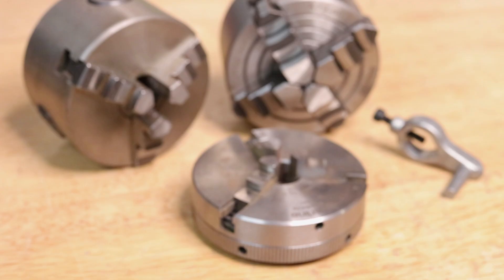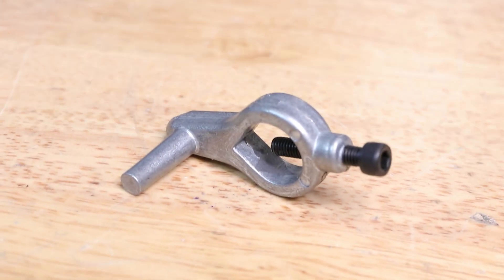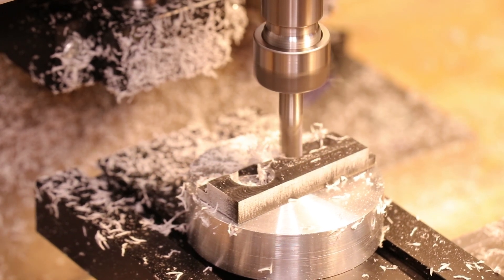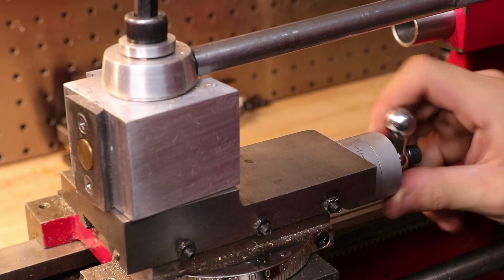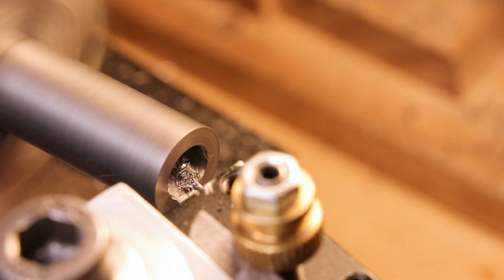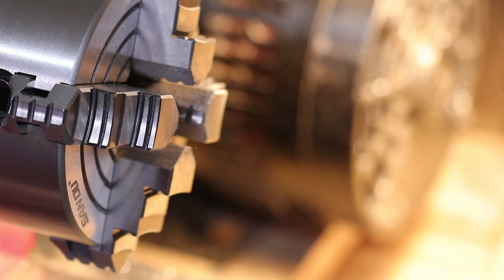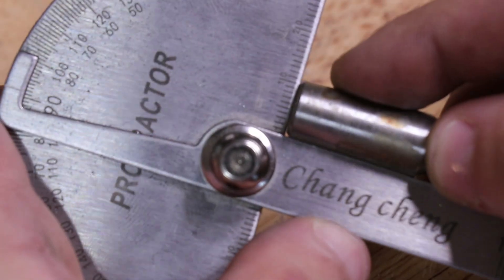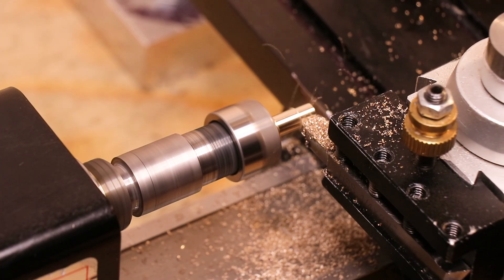Making A Collet Chuck For the lathe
G'day everyone. I was in need of a low run out collet chuck for the Sherline lathe. I will be making the chuck for ER11 collets, as they are the same collets that I use in my milling machine spindle. However this collet can be upscaled for larger morse tapers and larger collet sizes very easily.

Timestamps
0:00 - Introduction
1:38 - Collet Chucks Info
3:18 - Machining
8:07 - Testing The Chuck